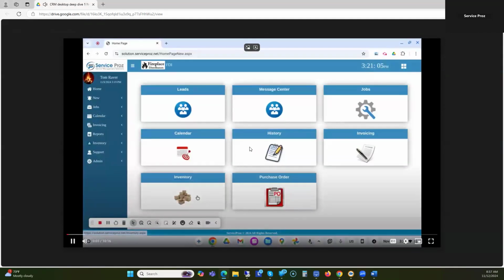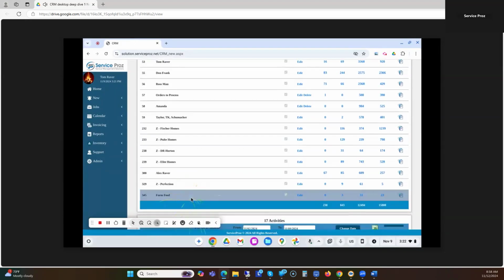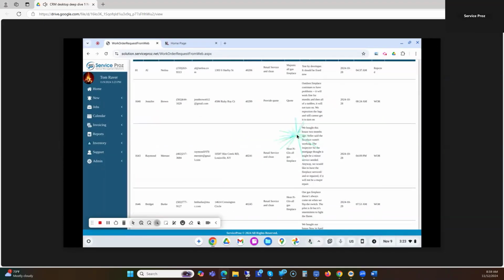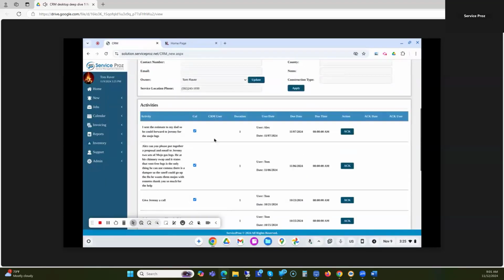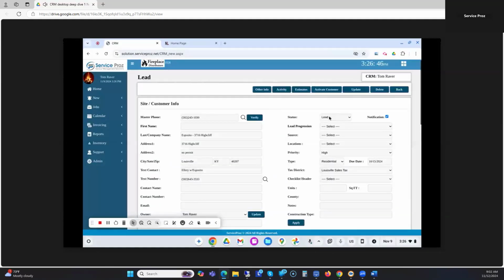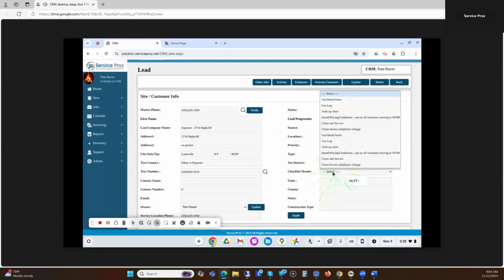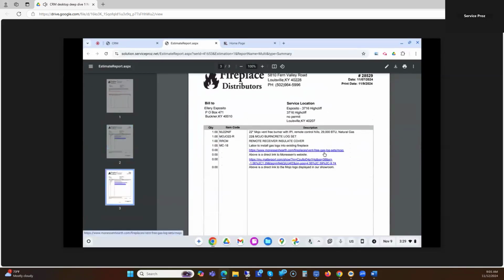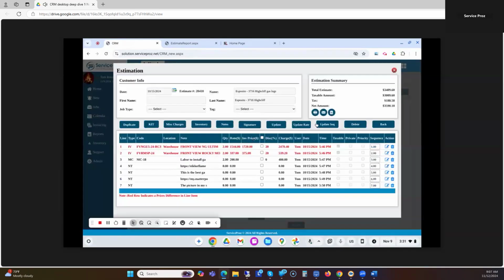CRM Leads / Activities / ON Line Form / Proposals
How to manage and assign leads in the CRM. Describes Activities and ON LINE Request form as well as Presenting Proposals and activating a Lead to a Customer.